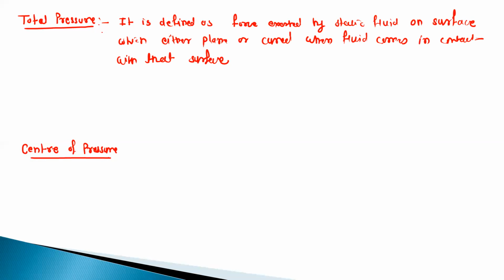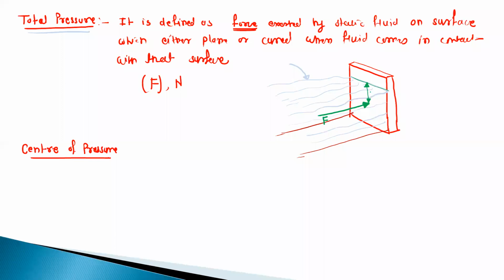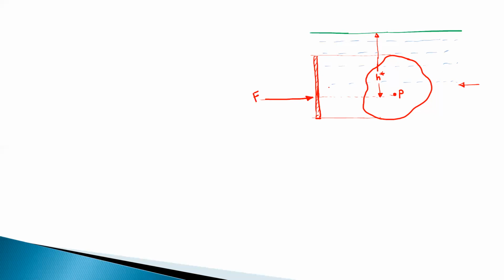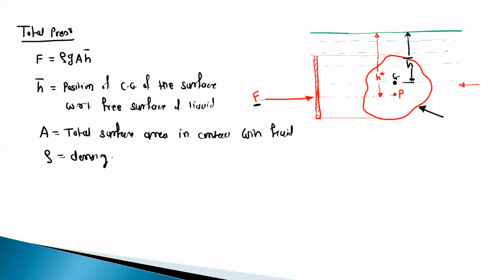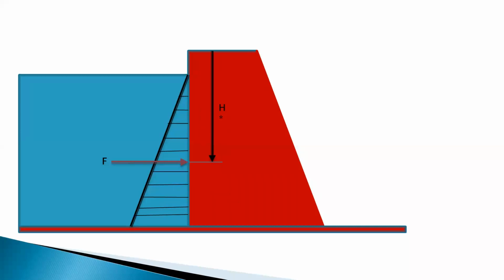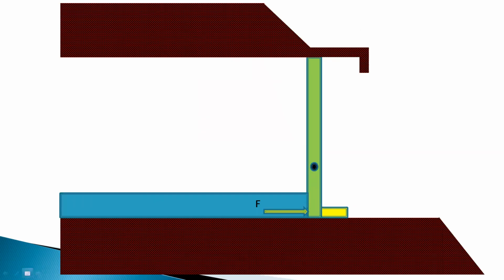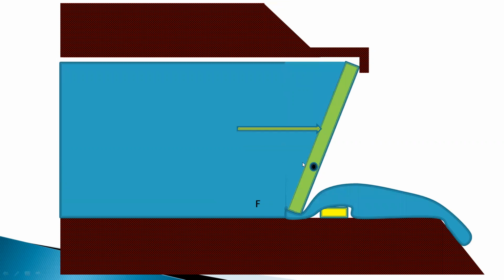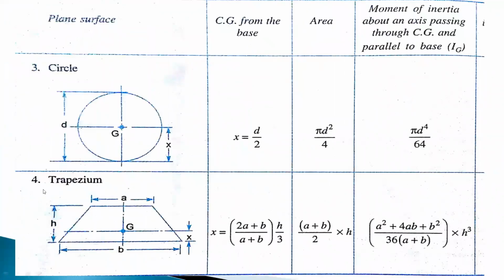Fluid mechanics lectr 06 part 02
Hydrostatic forces